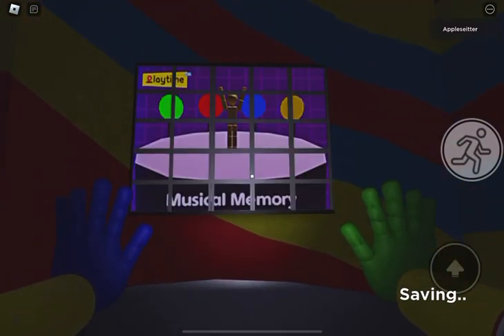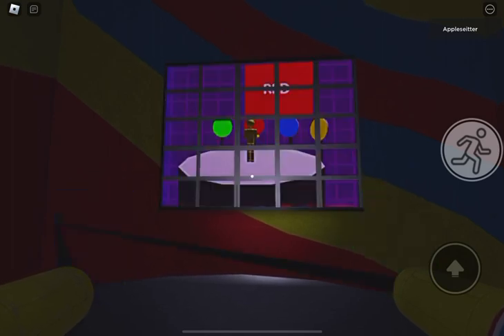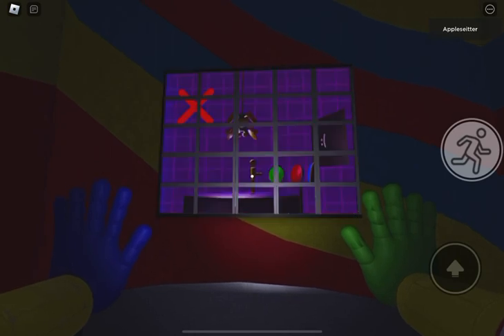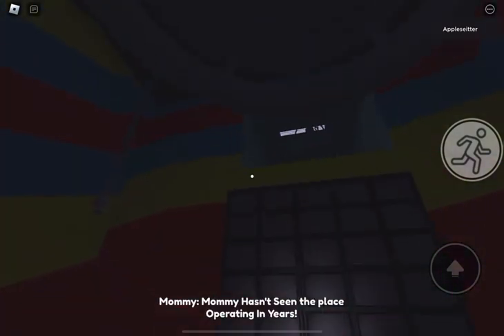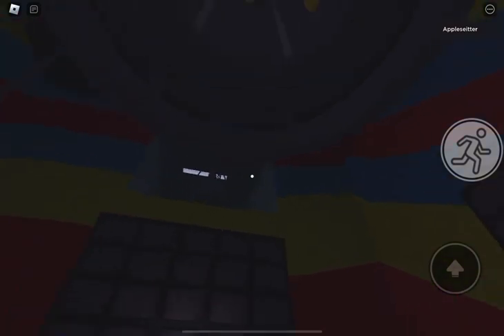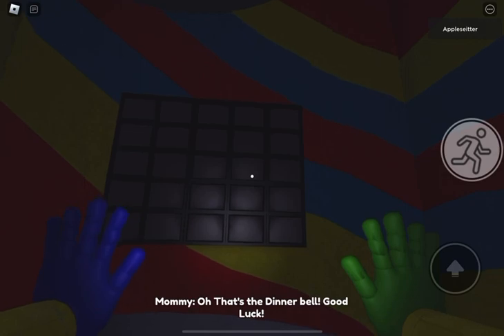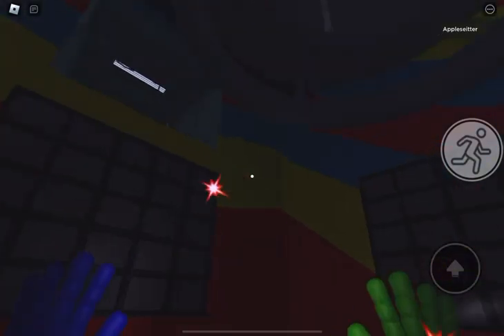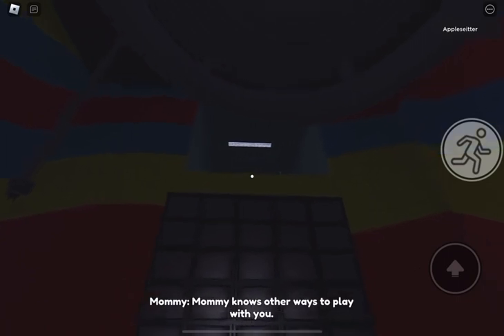Poppy Playtime Chapter 2 Game 1 Musical Memory (ft. Bunzo Bunny)